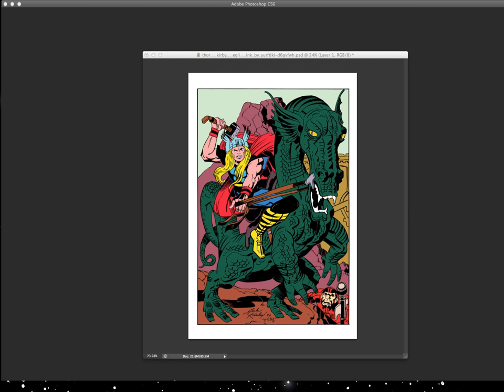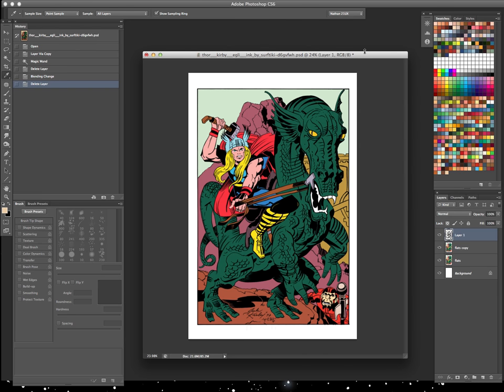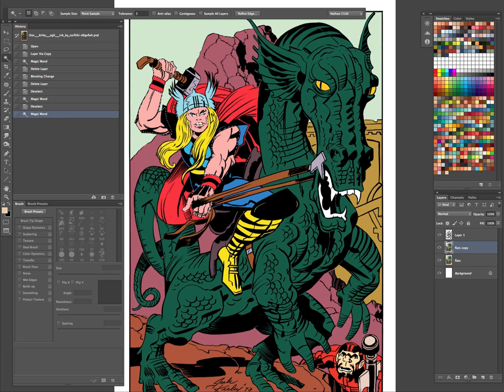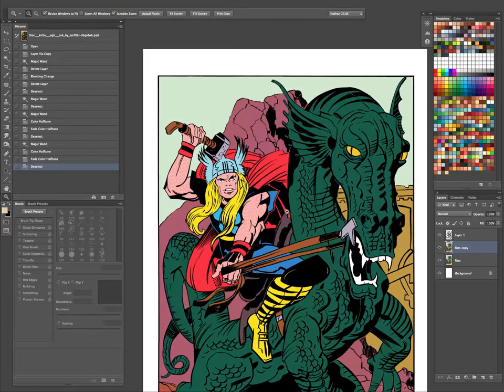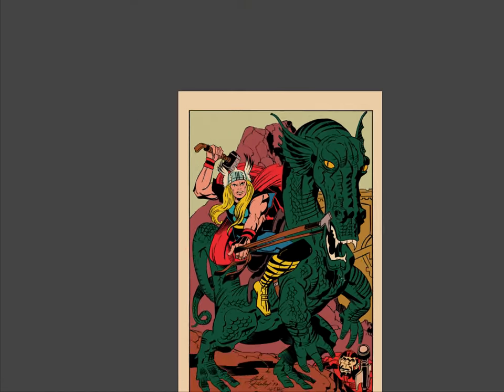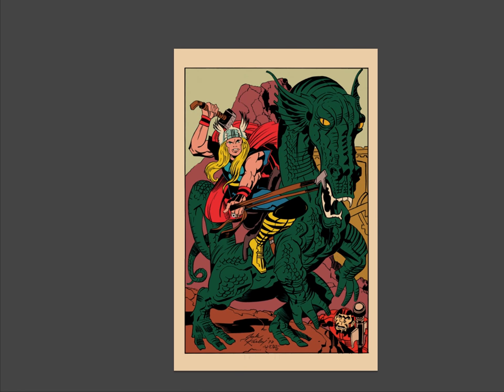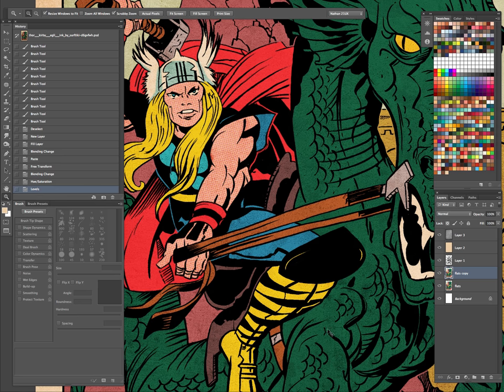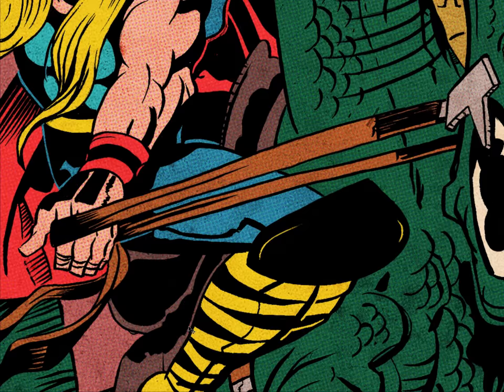Comic Book Coloring Tips and Tricks Episode 10: Old School Style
This week, we take our coloring back to the old school. With the right color palette and a couple quick tricks, we achieve comic book coloring look like back in the Silver Age of comics.